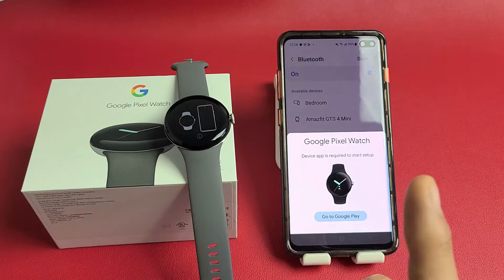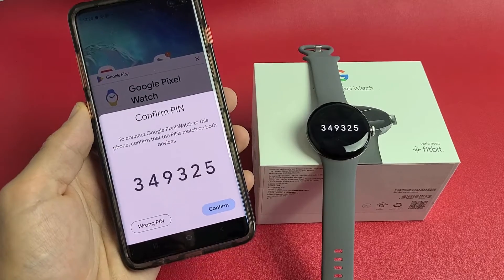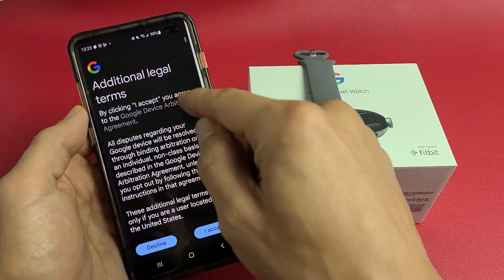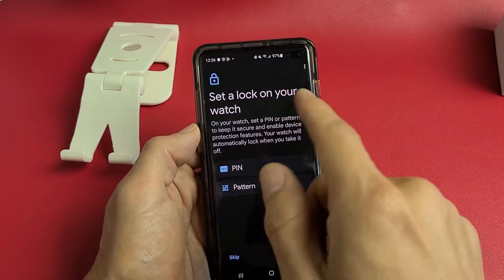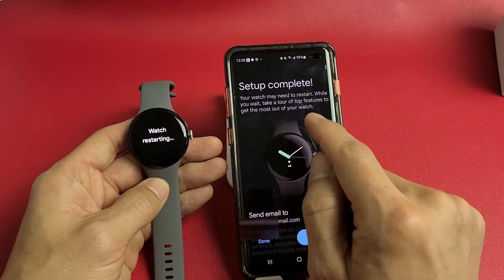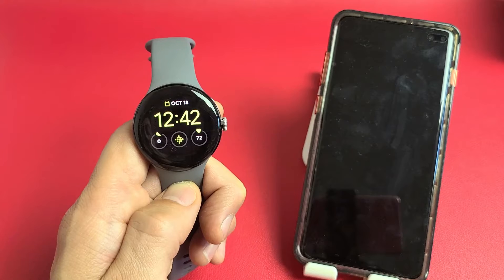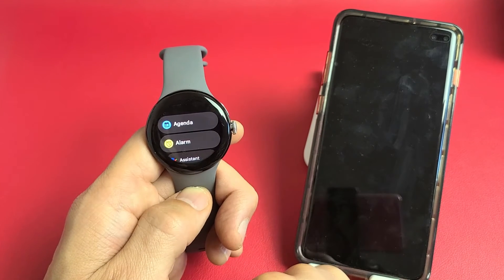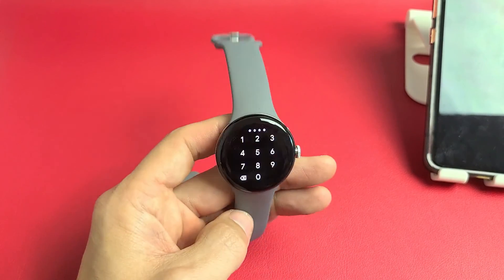Google Pixel Watch: How to Setup (step by step)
I show you how to setup (initial setup) on the Google Pixel Watch. Note that you can use an Android phone that has Android 8+ OS however as of now you cannot use an iPhone.  Hope this helps.

Google Pixel Watch - Android Smartwatch with Fitbit Activity Tracking - Heart Rate Tracking Watch - Polished Silver Stainless Steel case with WiFi